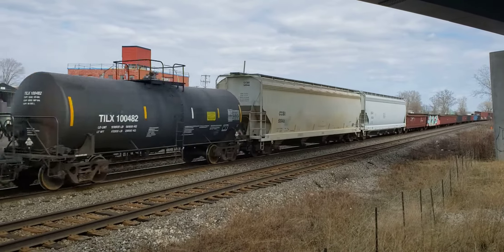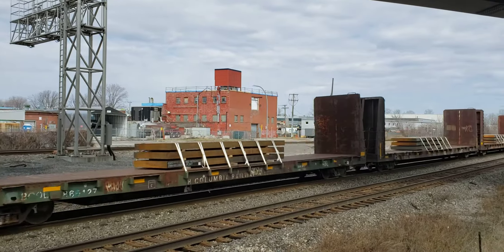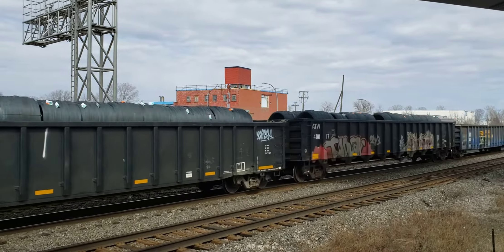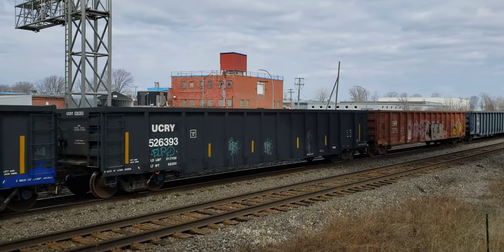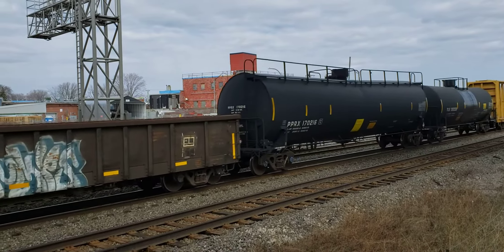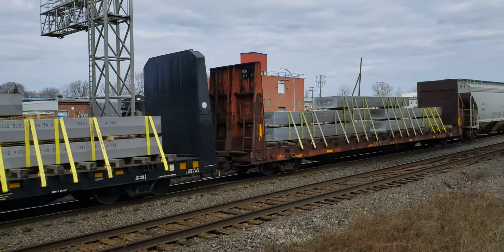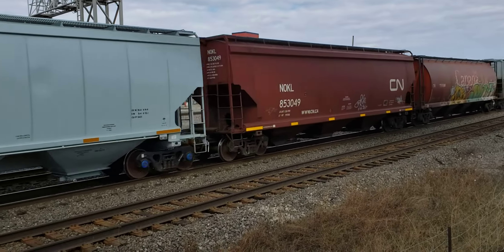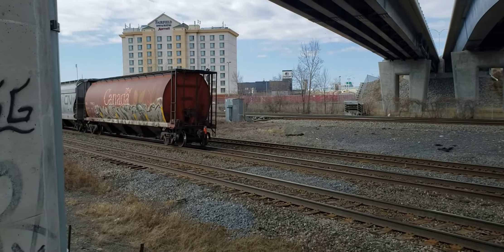TRAINS CN Westbound Fast Freight at Dorval Ramps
Locomotive 8932 and 2590  haul a Westbound mixed freight through Dorval  with an SD70M-2 and C44-9W in charge.   The train is seen going under the Dorval airport access ramps from HWY 20.